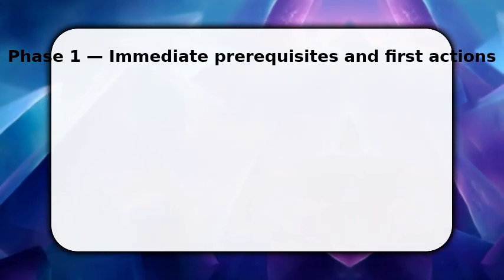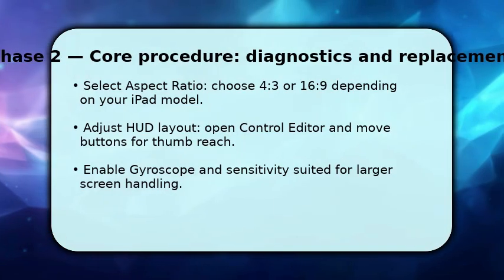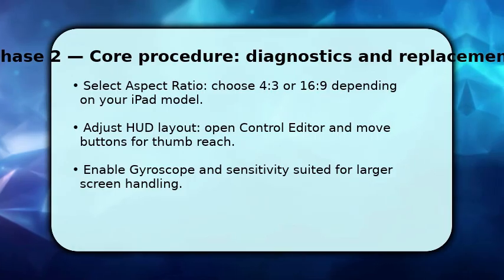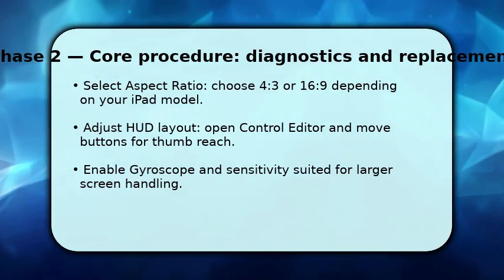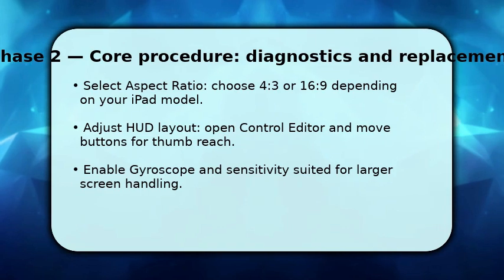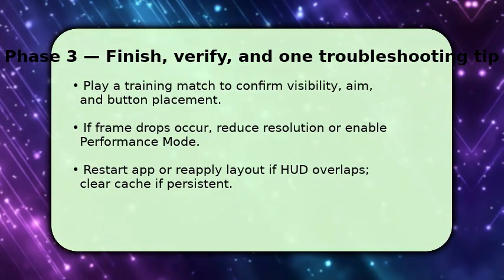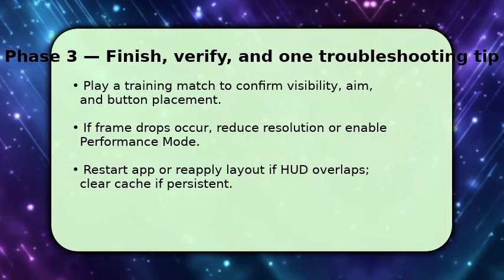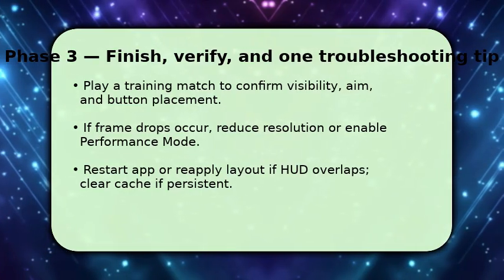How to Use Ipad View in Pubg - Easy Guide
How to Use Ipad View in Pubg - Easy Guide | 🔒 Surfshark VPN Deal — Stay private and secure. $1.99/mo + 3 Months Free ▸

Discover the secrets to enhancing your Pubg experience on iPad with our step-bythy guide. Learn how to optimize screen settings, use mobile controls effectively, and improve gameplay performance specifically tailored for iOS devices.

Pubg, iOS Game Playing Guide, IPad View Settings, Mobile Control Tips Pubg, Optimize iPad Gaming Experience, Play Mobile Version of Pubg on IPad, How to Use Ipad for Games like PUBG, Best Practices in Using Your Tablet For Online Multiplayer Battle Royale Game Like PUBG, Pubg Performance On iOS Devices, Adjusting Screen Settings In Pubg Played From iPad, Mobile Gaming Tips: IPad Edition